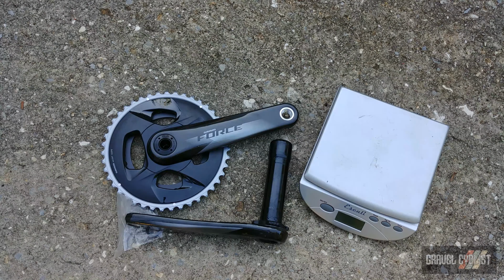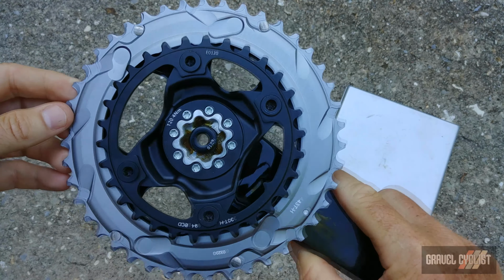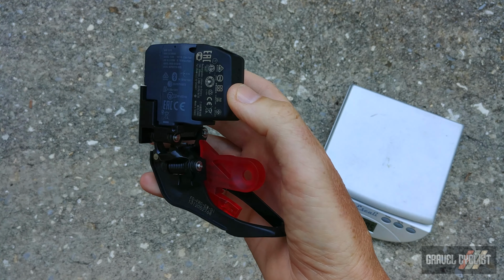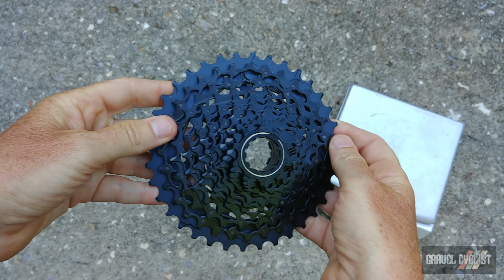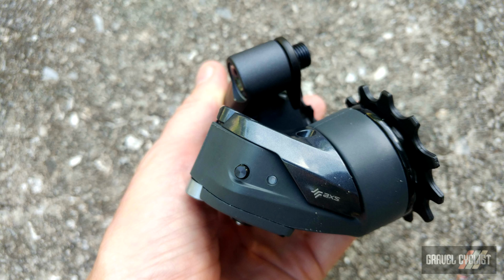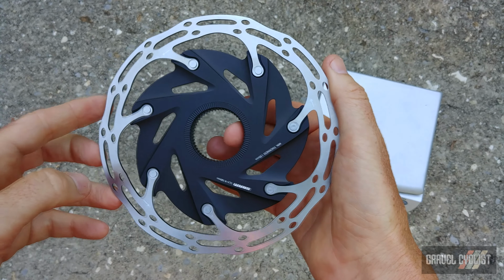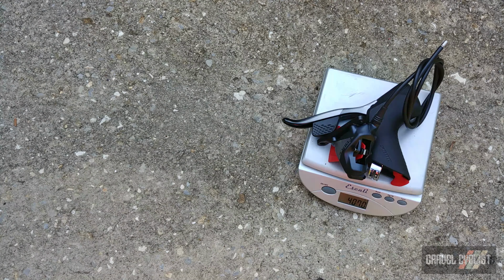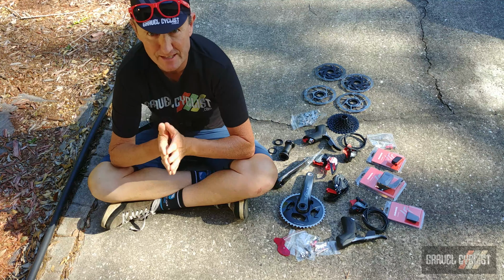SRAM Force eTap AXS WIDE: Features & Weights! Exciting options for 2x & 1x!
SRAM Force eTap AXS WIDE - Wider and lower gearing choices for adventuring and touring - and racing, IMHO. SRAM realized there was a serious hole in their drivetrain lineup, particularly with their offerings for 2x drivetrains.

SRAM has listened to the pundits, and extensive improvements and changes have been made. SRAM claim Force eTap AXS Wide will "never run out of gears and always find a comfortable cadence." More than that, the drivetrain now accommodates wider tyres (700 x 45 and 27.5 x 2.1), thanks to changes in the crank spacing / chainline and front derailleur, especially with the battery placement.

You can find more SRAM Force eTap AXS Wide tech and pricing by visiting the related article at GravelCyclist.com

Links of Interest:
SRAM Force eTap AXS Review: On Mud, Gravel & More!